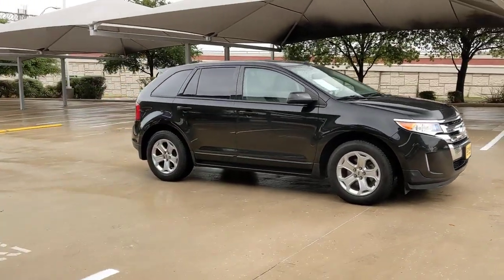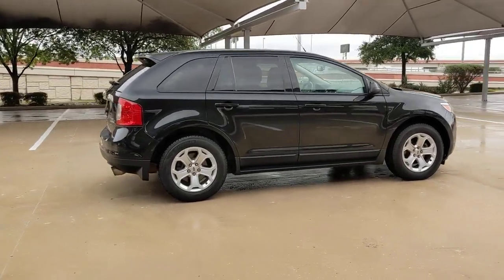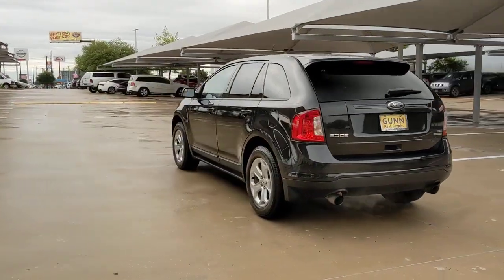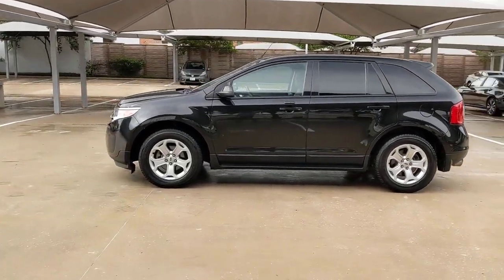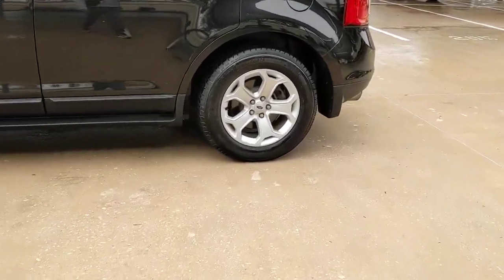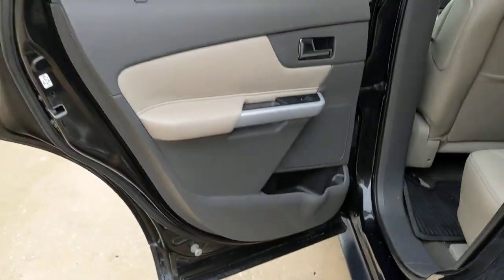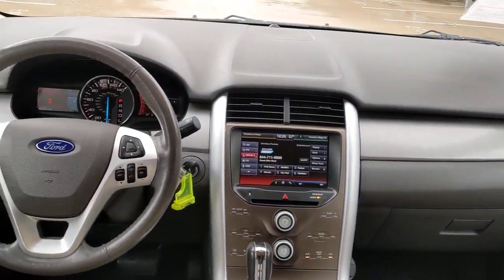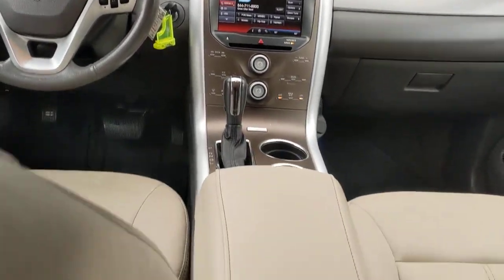2013 Ford Edge San Antonio, Austin, Houston, New Braunfels, Helotes, TX BCC14031C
Tuxedo Black Metallic Used 2013 Ford Edge available in San Antonio, Texas at Gunn Nissan. Servicing the Austin, Houston, New Braunfels, Helotes, TX area.

Gunn Nissan
12838 San Predro

Well Maintained.Clean CARFAX.Recent Arrival! Odometer is 24150 miles below market average!Come in to Gunn Nissan and check out this 2013 Ford Edge SEL!!Gunn Nissan - Come experience for yourself why we have one of the best reputations in San Antonio!Reviews:* The Ford Edge offers a balanced ride, multiple engine choices, and a wide range of tech and amenity options that can morph it from a sub-$30,000 family hauler to a powerful, blinged-out machine reaching over $45,000. Source: KBB.com* Quiet and comfortable cabin; abundant features; comfortable ride; composed handling; available EcoBoost four-cylinder engine. Source: Edmunds